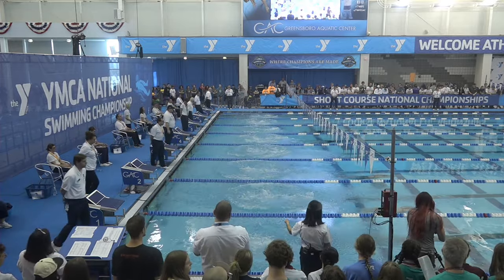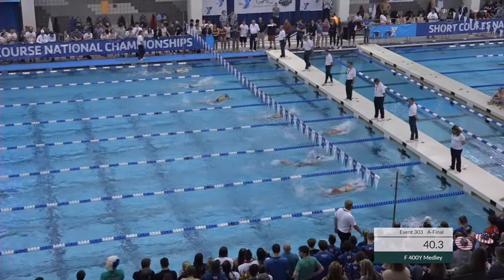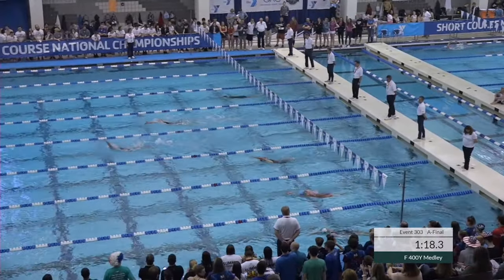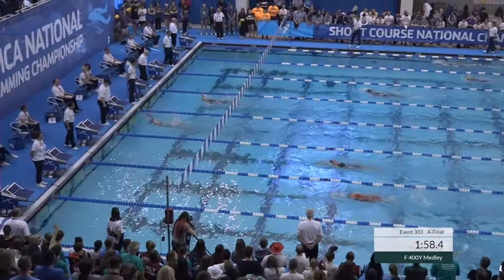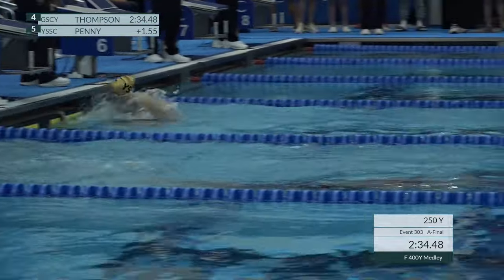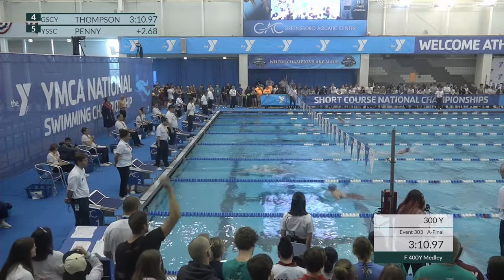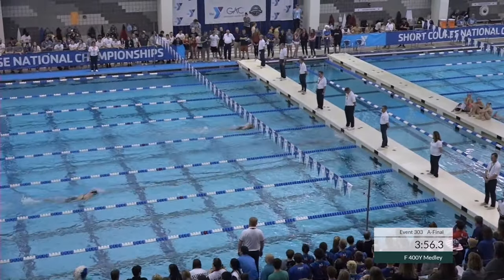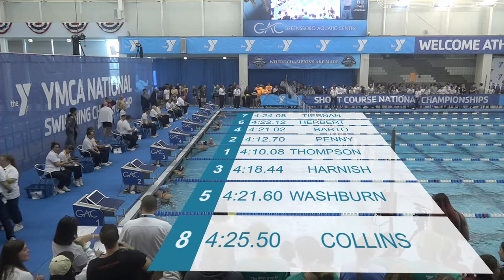Thompson Races to Victory in the Women's 400 IM A Final | 2022 YMCA SC National Championships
2022 YMCA Short Course National Championships - Greensboro, NC